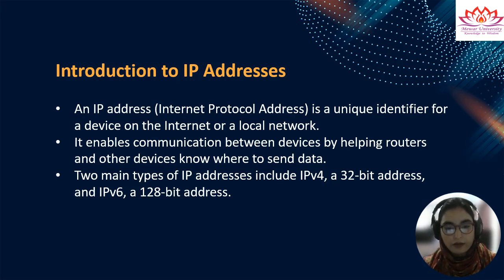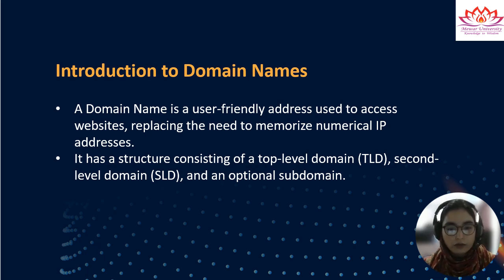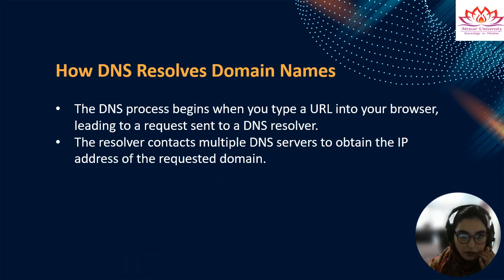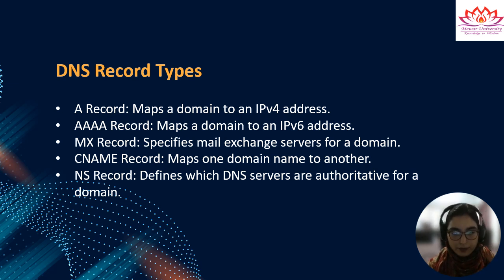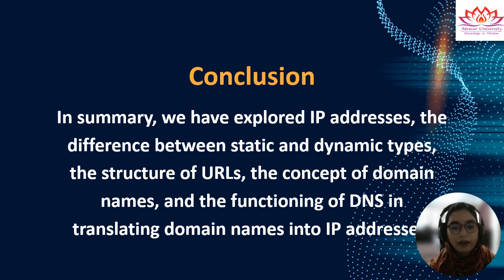U4 P3 :: Computer Application Management